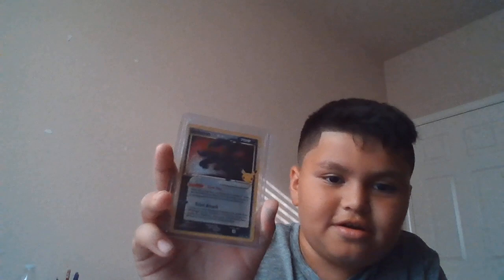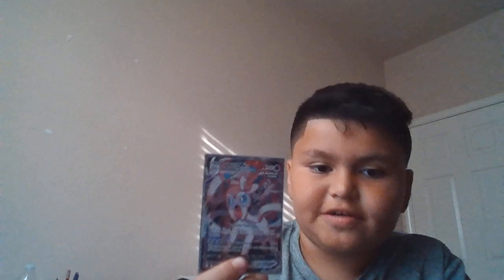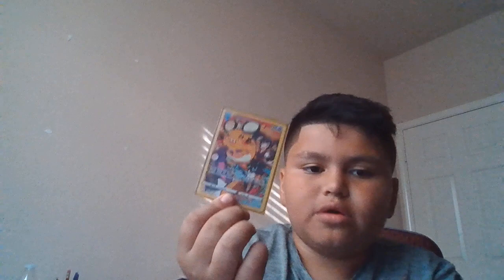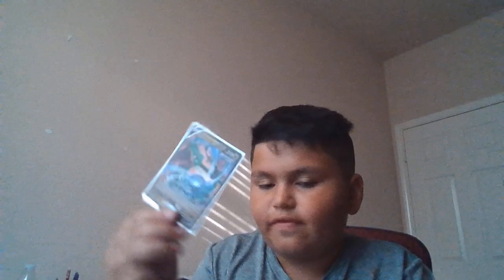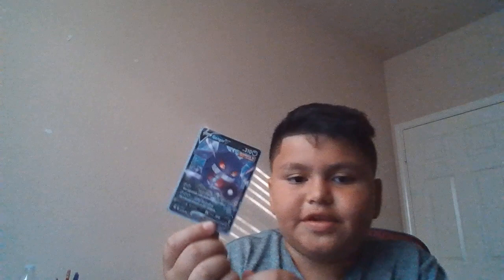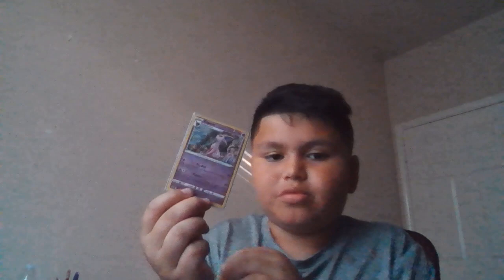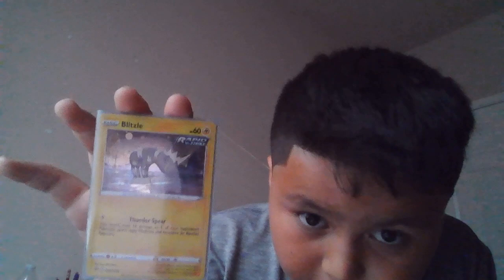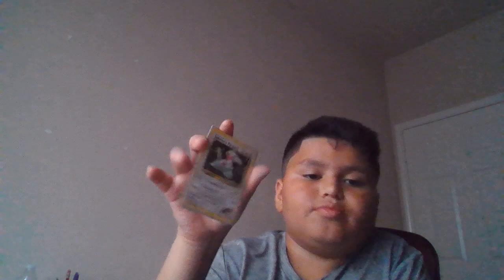My Pokemon collection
My whole collection of pokemon cards.